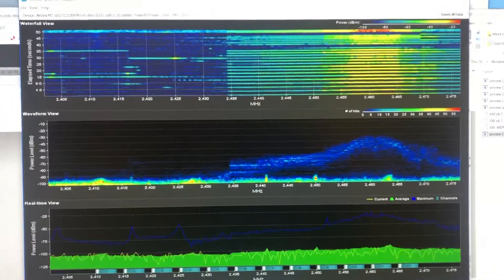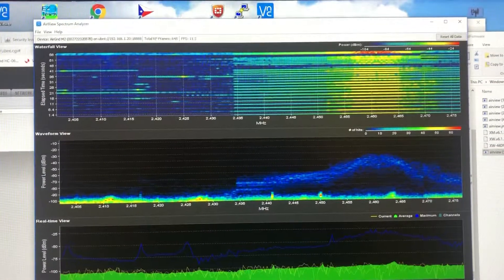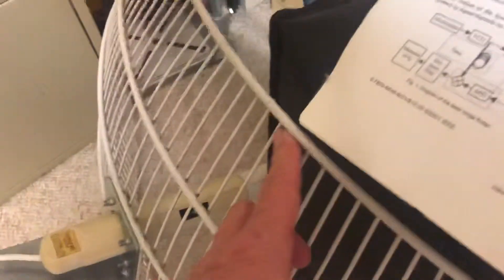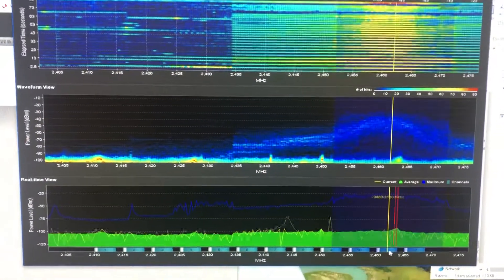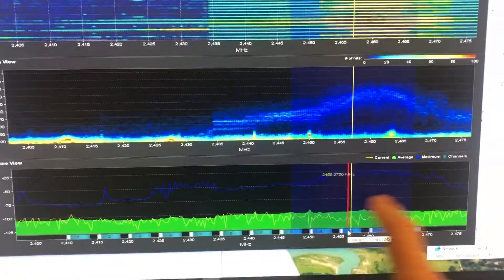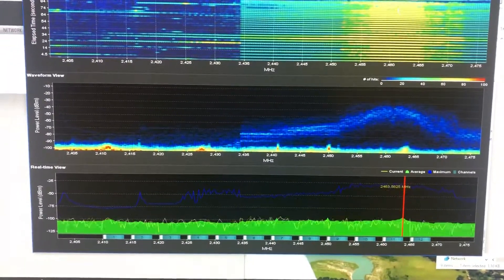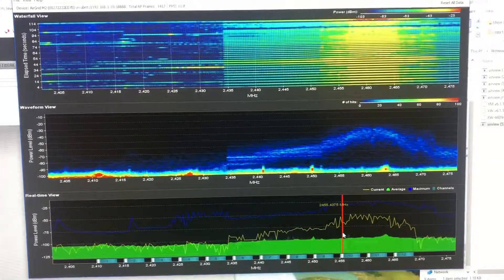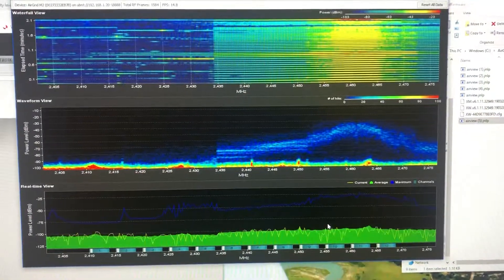Ubiquiti AirView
2.4 GHz Spectrum Analyzer.